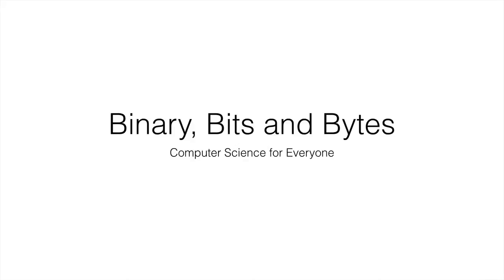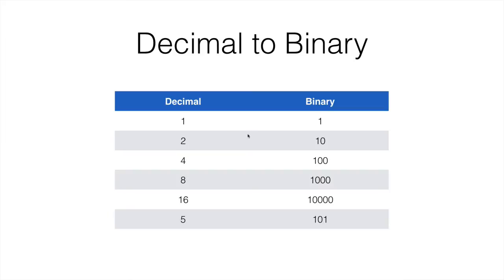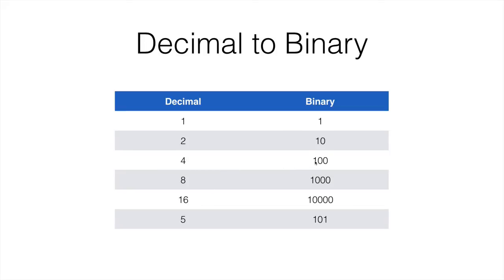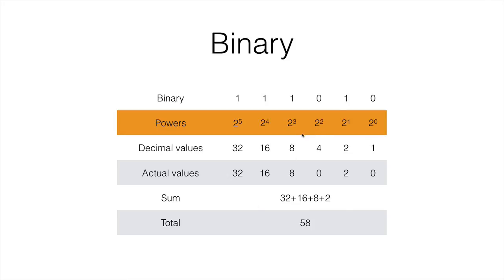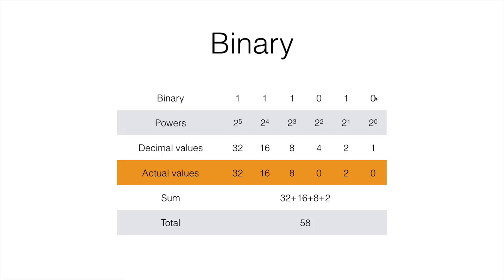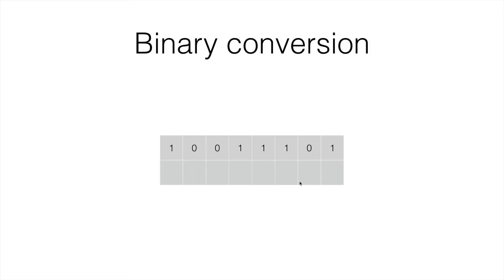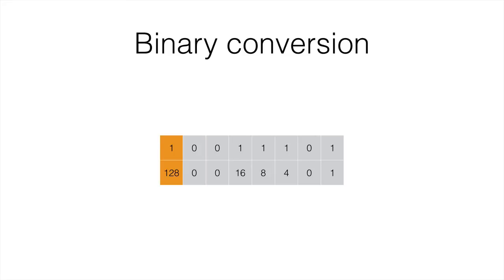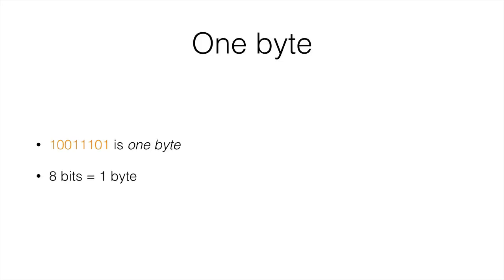Computer Science for Everyone - 11 - Binary, bits, and bytes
In this video we look at binary numbers, bits, and bytes. A binary number is just a representation of a number but using only two digits: 0 and 1. A bit is the smallest division of data in a computer, and a byte is 8 bits. Keep watching to learn more!

-- Links --